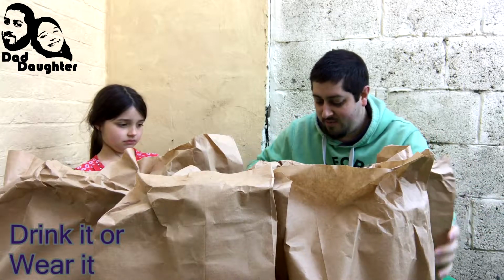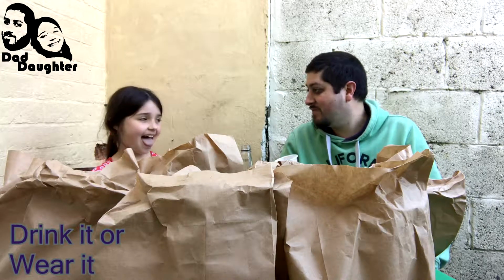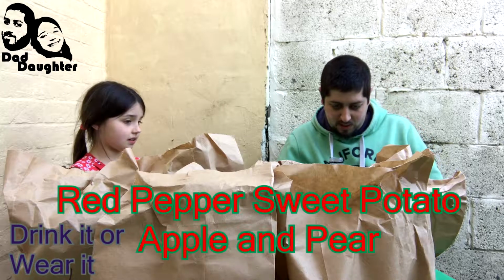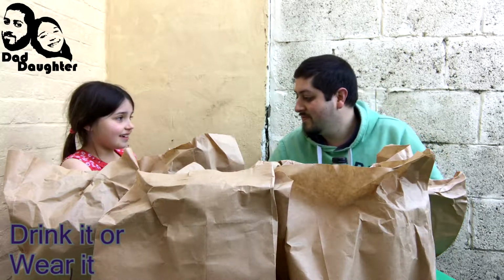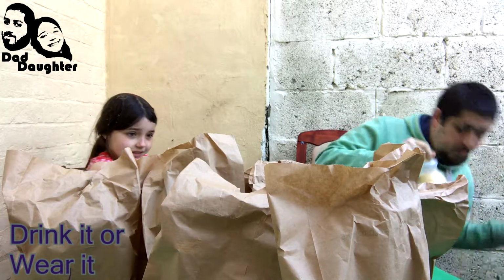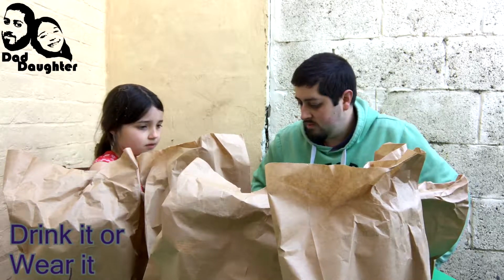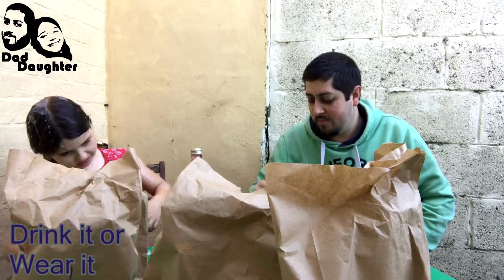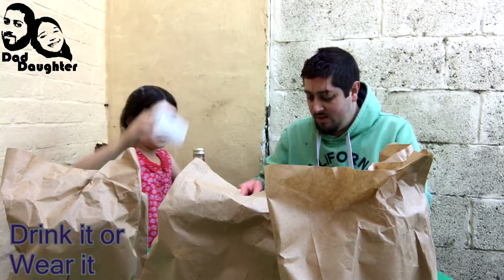D&D Drink it or Wear it! (Finally!!!)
The Good, the Bad and the Ugly drink on heads.